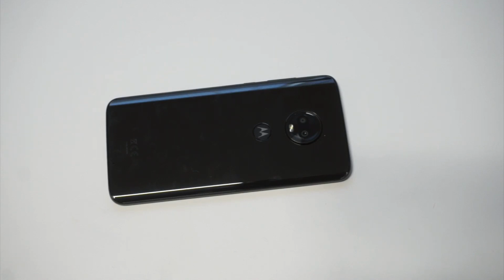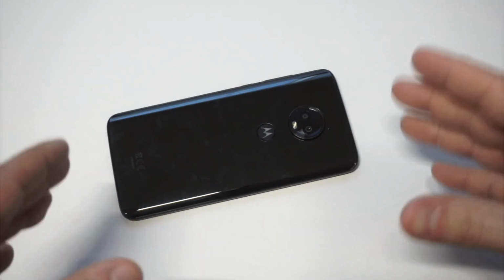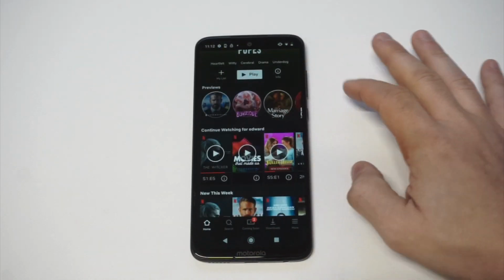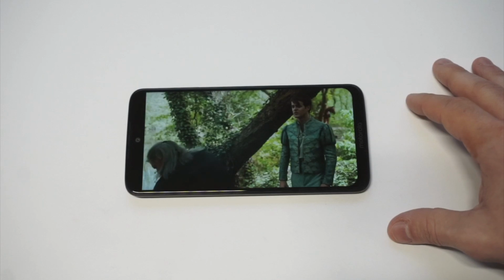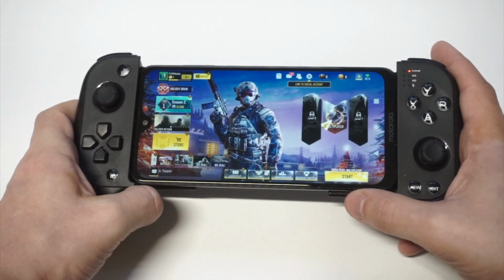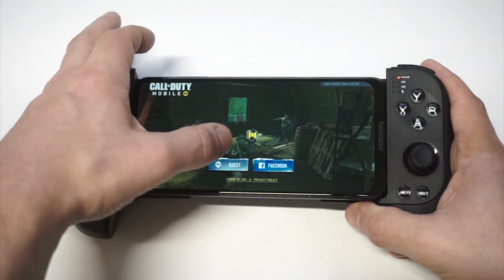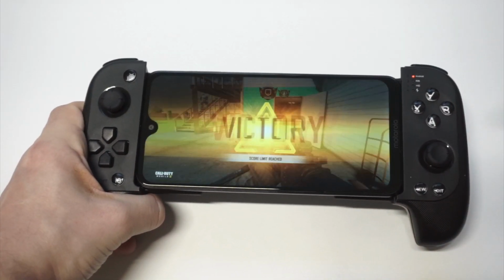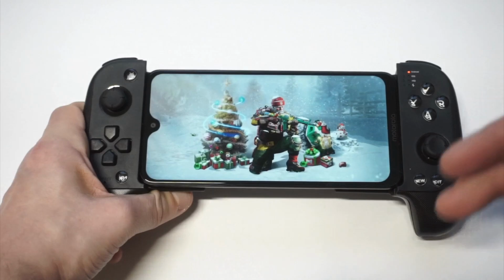Is Moto G7 Worth Buying In 2021?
Moto G7 Full Review

The Moto G7 is an awesome budget phone, and definitely worth purchasing in 2021.